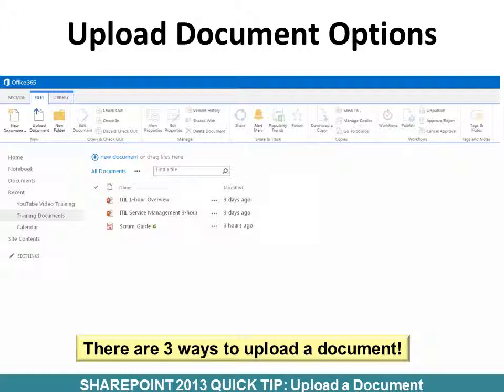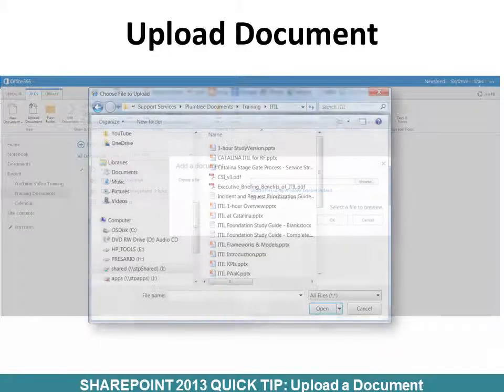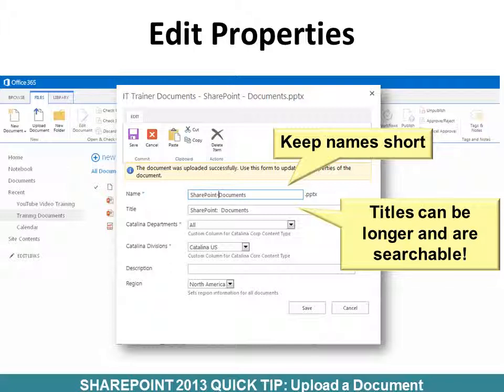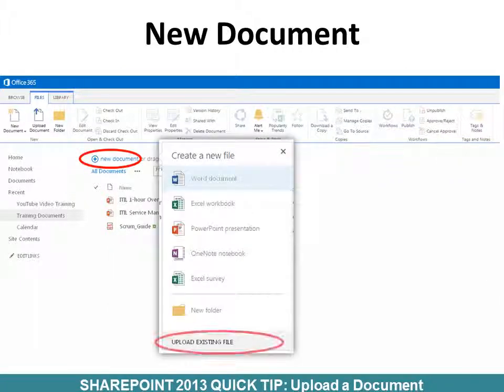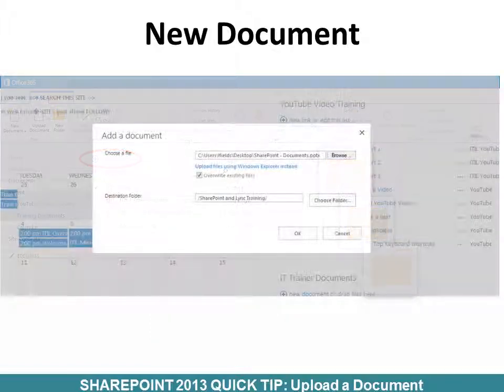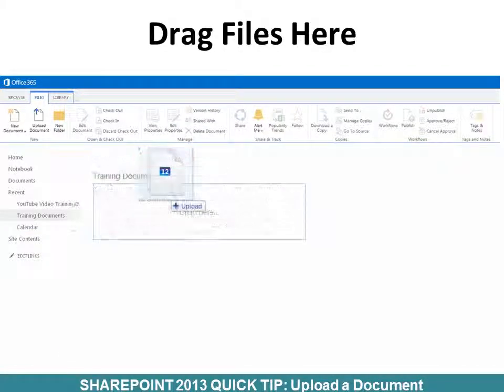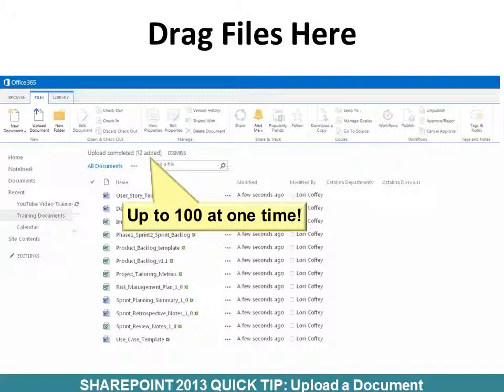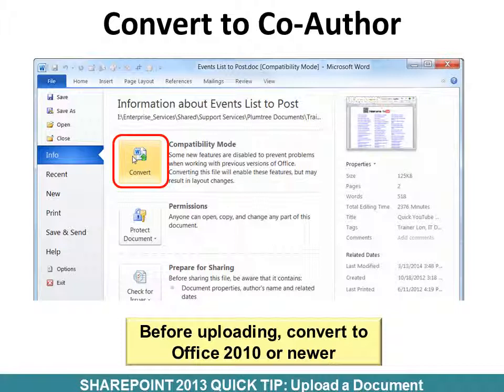SharePoint Upload Doc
SharePoint 2013 quick tip on the basics of how to upload a document.